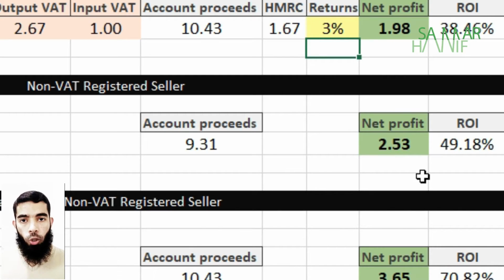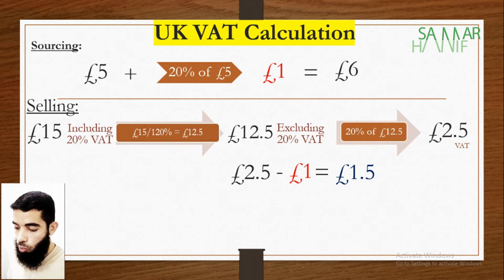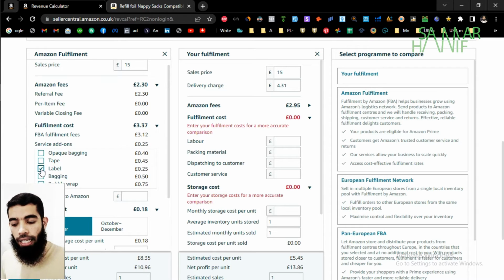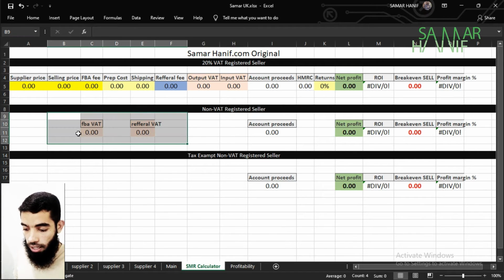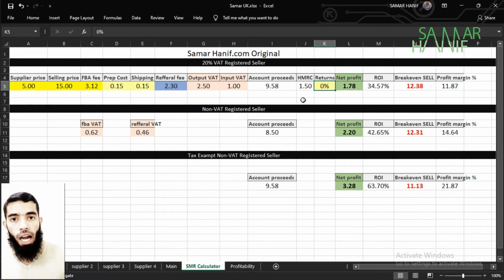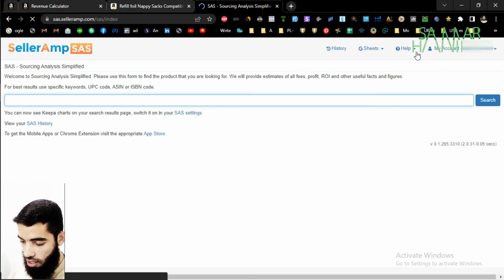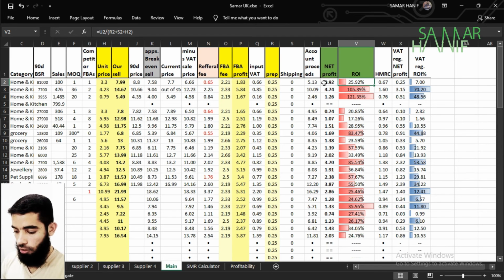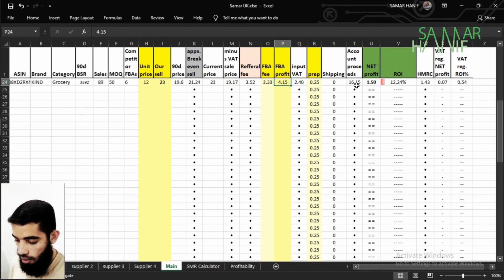Amazon FBA Calculator & VAT Calculation || Net Profit Analysis of Products ( How to?)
Do you wanna know how to use an Amazon profit calculator. Wanna know if a product is worth your investment and time and calculate its amazon FBA net profit. In this video, I'm going to show you how to calculate net profit on Amazon and how you can evaluate the profitability of any product, especially on Amazon.
I'll tell you how can you use the Amazon FBA calculator to calculate the net profit and get the product profit margin. And I'll also explain to you how the VAT work in the UK and how to include that in your net profit calculation whether you are a VAT registered or NON-VAT business. And at the end, I'll also share with you my excel sheet where I've applied all the formulas that will make your life much easier for product profitability analysis excel.
At end of this video, you will be able to do product pricing and profit analysis, amazon UK vat calculation using the Amazon revenue calculator FBA.
I've taken a product from the UK market as an example.
Now on Amazon, all the prices shown to the customers are inclusive of VAT. which means Amazon collects the 20% VAT from the customers on your behalf and you are responsible to report it to the HMRC later.
The total amount that you will report to HMRC is the VAT on the selling price minus the VAT that you already paid to the supplier, which was £1 in our case. I hope the VAT calculation is now clear to you.
Open the FBA calculator in a new tab. It will ask you to sign in to your seller central, or you can continue as a guest for now. Right now I wanna evaluate a product for wholesale FBA, so I'm gonna click on " Search Amazon Catalogue".
Copy the ASIN B072J7TSZX from the product information section or from the URL and search in the FBA calculator. Here is the revenue calculator.
Now you will notice why there is a difference in the Amazon fee on both of these calculators? Well, that's because this new version is adding a per item selling fee that you have to pay if you not using an Amazon Professional selling plan. If you have a professional selling plan and you are signed in to your seller central this fee will automatically go away.

If you are doing FBA there are some new options added to the new version. If you get Amazon to do the labelling and any other preparation if required, you will tick the box and it will automatically include the cost.

Dispatching to Amazon... I'm leaving it empty for now.
After that, you will see the storage cost per unit and Amazon will charge this fee after one month. For example, if all of your inventory of this product is sold out within a month you will not pay any storage fee. And if after one month you are left with let's say only 5 units then you will pay this storage fee on those 5 units. Keep in mind, that this fee is increased after 3 months since you sent the inventory and is further increased after 6 months. You see Amazon does not encourage you to keep the excess inventory in their fulfillment center. I usually try to have my inventory sold out within a month so I put zero here. Also, notice Amazon charges you differently from October through December. That's because in the fourth quarter, Amazon gets tons of workload and faces a staff shortage.

Estimated VAT, I've entered zero here and took care of it further in my excel sheet. After that, you will enter your product source price.
Now after adding all the fees FBA calculator will show you the per-unit cost of the item. If we subtract this from our selling price the profit comes out to be 4.58 which is the FBA profit.

Input VAT is the VAT you paid on the source pricing of the product at the time of buying the inventory from the supplier. Account proceeds are the amount that Amazon will put into your account after deducting FBA & Referral fee. HMRC cell shows the amount that you will pay to HMRC as I explained in my slide earlier. Which is output VAT minus input VAT. The "Returns" cell shows the estimated percentage of the returns on your orders. If you are selling a fragile glass product change this value accordingly.
Now the net profit is calculated as account proceeds minus supplier cost minus prep cost minus shipping cost minus output VAT or input VAT plus HMRC which is the same thing minus selling price times the percentage returns that you are estimating. Keep in mind that Amazon will not refund you the FBA or referral fee for any return order that's why I have used the selling price in that formula.
Similarly, the formulas for breakeven and profit margins are applied. If you enter the 2nd breakeven price then the net profit becomes zero for that 2nd type of seller.

If you need this Excel sheet, drop your email in the comments below.